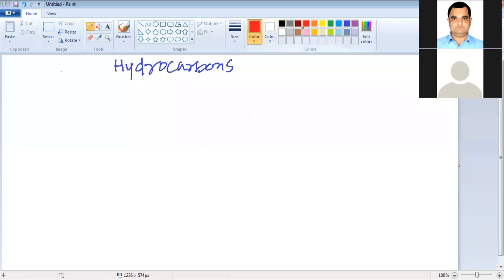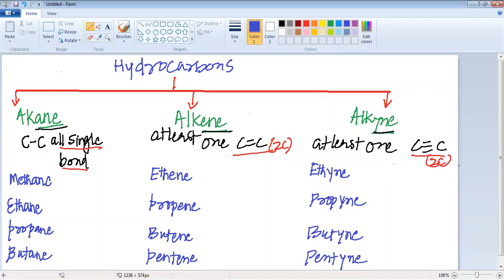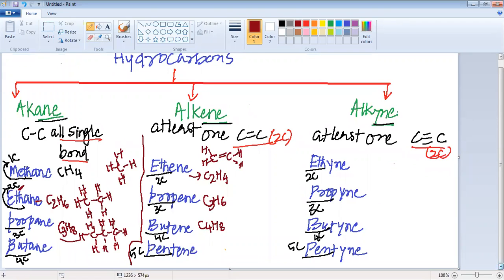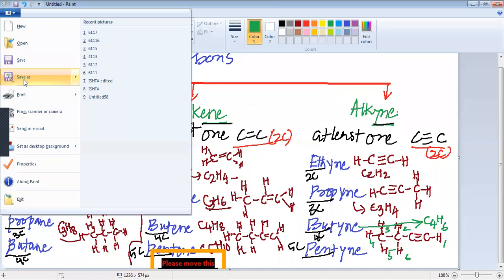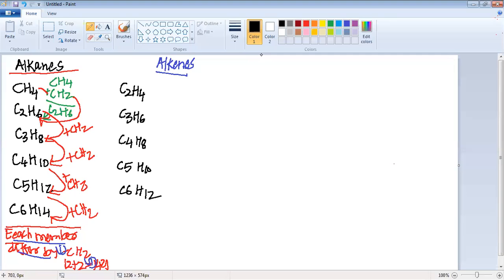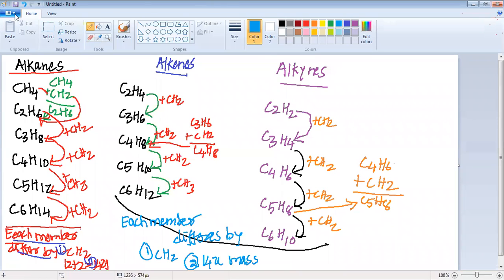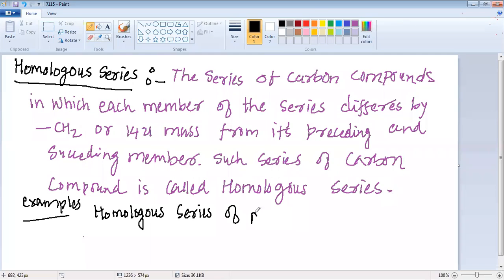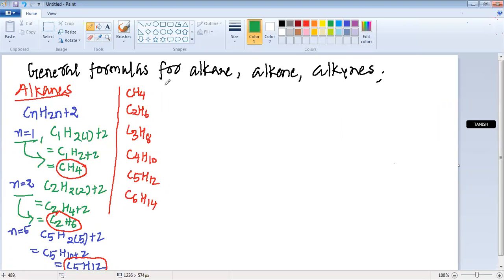alkane alkene alkyne homologous series general formula